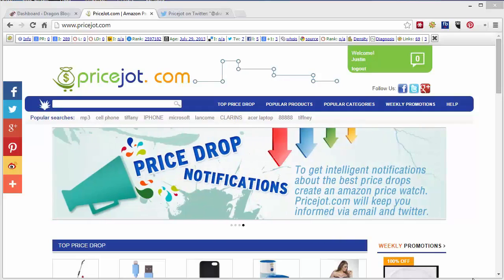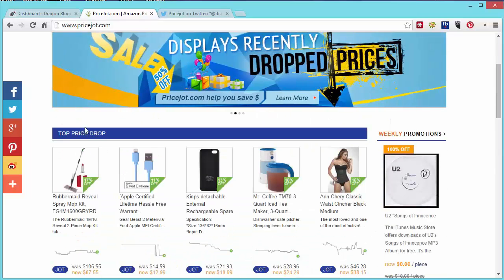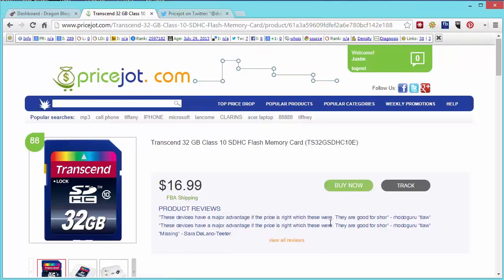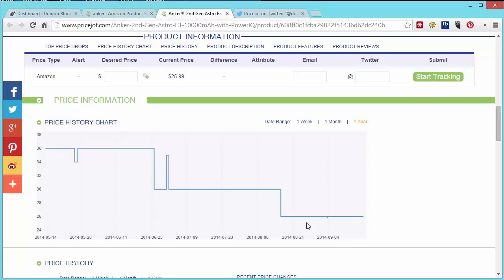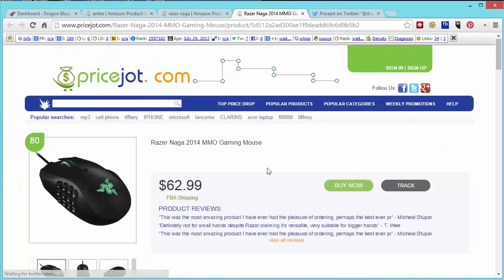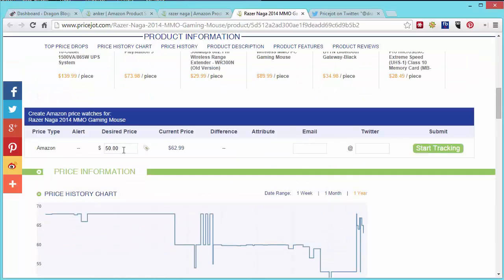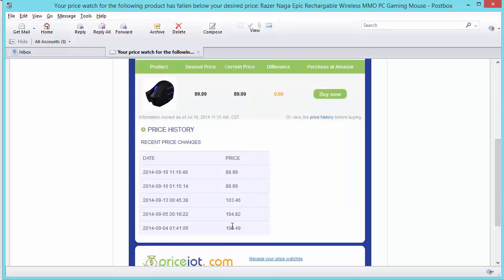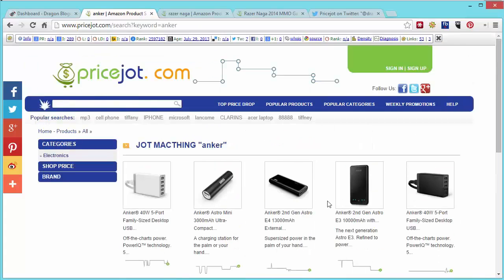Using Pricejot for Amazon Product Price History, Tracking or Alerts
Pricejot.com allows you to look at Amazon product price history, do Amazon product tracking and set up alerts so you get notified when the Amazon product you want reaches the price point you are looking to pay for it.  This is a good way to find out if you can get an Amazon product cheaper and shows you what the recent price fluctuations have been for a product, you can also get quick reviews and other information about the products.